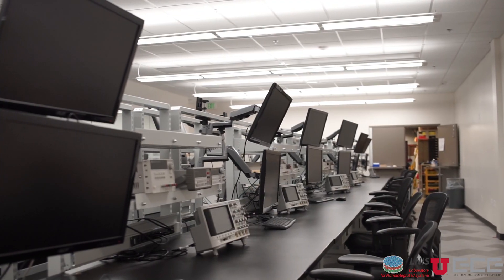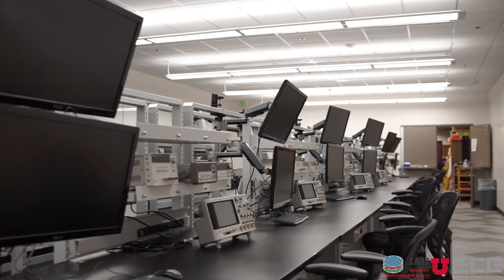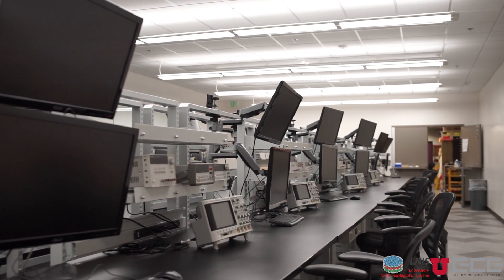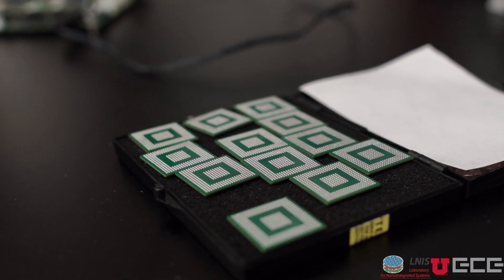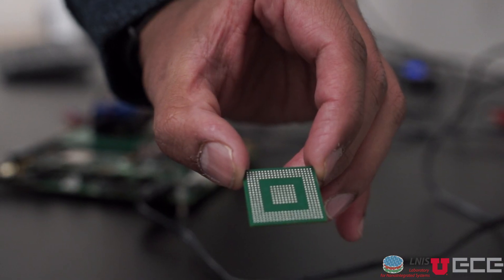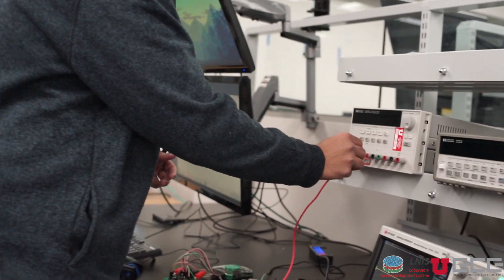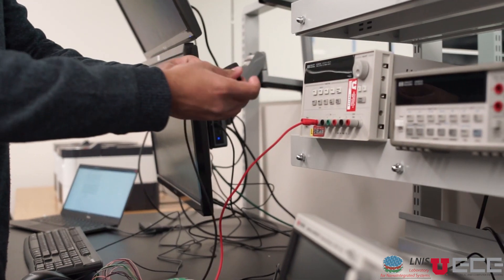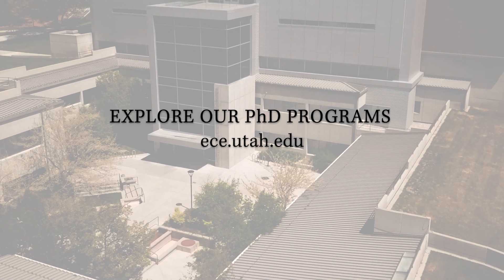LNIS PhD Story - OpenFPGA : Highly-customizable FPGA IP Generator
Electrical and Engineering Department - University of Utah. Ganesh is one of the PhD students in the LNIS group, sharing his story working on OpenFPGA , a highly-customizable FPGA IP Generator